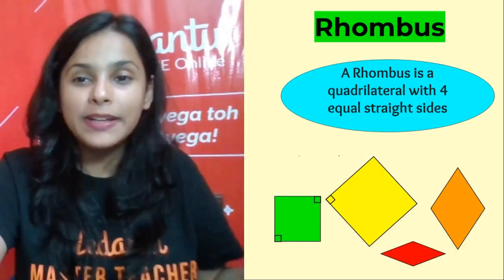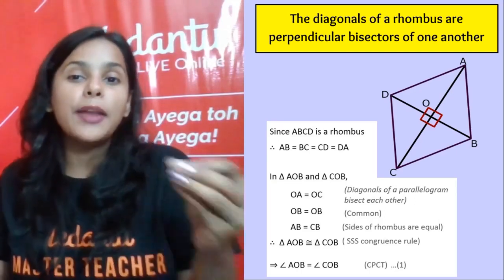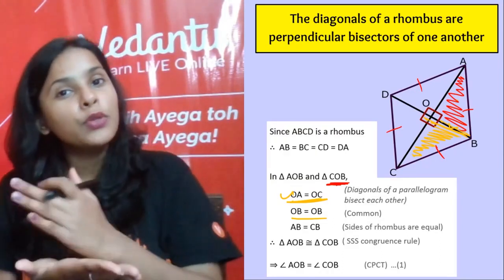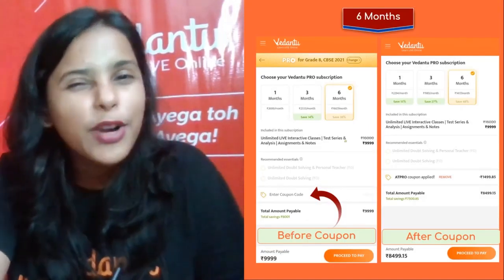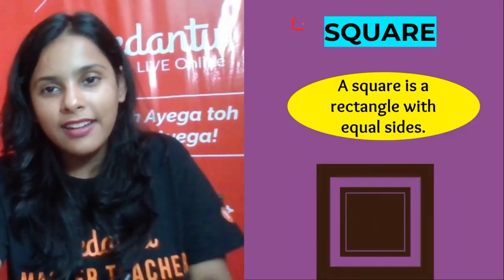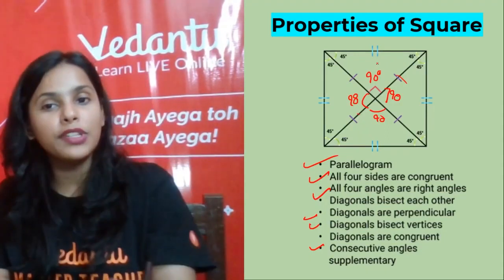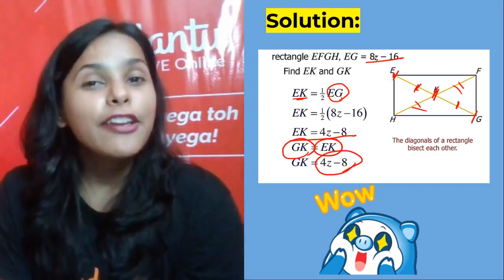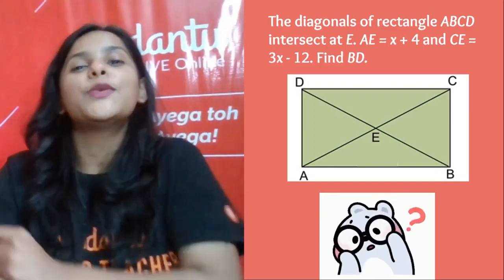Understanding Quadrilaterals - 5 | Properties of Rectangle and Square | Class 8 Maths NCERT Solution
Understanding Quadrilaterals - 5 | Properties of Rectangle and Square| Class 8 Maths NCERT Solutions | Learn with Vedantu.
Dear students, today we will learn about Properties of Rectangle and Square from Class 8th Maths NCERT book. Aparana Ma'am will explain the concept in a way that you will be able to solve the problem easily & score well in your upcoming exams.

Dear class 8 Students during this lockdown period, don't lock yourself with limited knowledge. Even in dictionary preparation comes before success. So let’s become knowledgeable by practicing more & more questions on the topic - Understanding Quadrilaterals - 5 | Properties of Rectangle and Square in detail. It is one of the important chapters in Class 8 Maths.

Understanding Quadrilaterals - 5 | Properties of Rectangle and Square| Class 8 Maths NCERT Solutions | Learn with Vedantu | Aparana Tiwari

🔷Quadrilaterals:

The polygon has four vertices or corners. quadrilateral just means "four sides"
(quad means four, lateral means side). A quadrilateral is a polygon with four edges (sides) and four vertices (corners). A Quadrilateral has four-sides, it is 2-dimensional (a flat shape), closed (the lines join up), and has straight sides.
🔷Types of Quadrilaterals:

Quadrilaterals can be classified into Trapezium/Kite/Parallelograms, Squares, Rectangles, and Rhombuses. Square, Rectangle, and Rhombus are also Parallelograms.